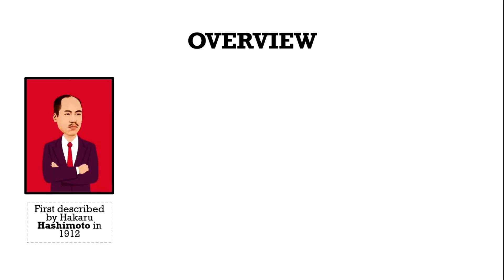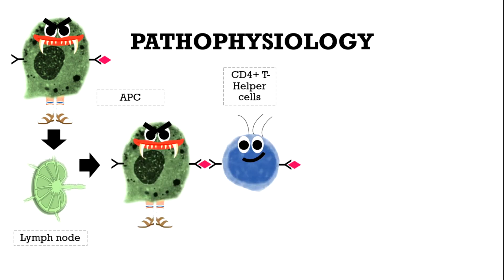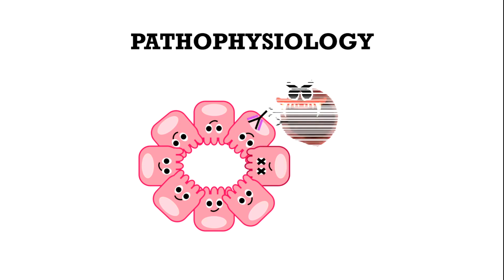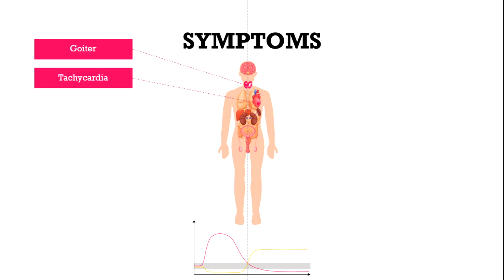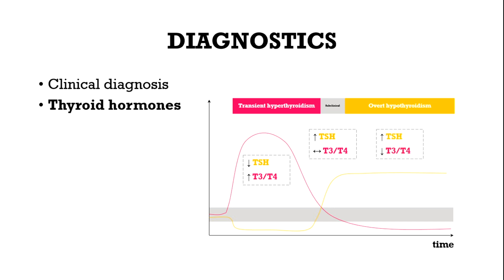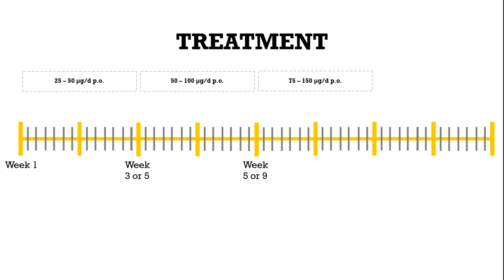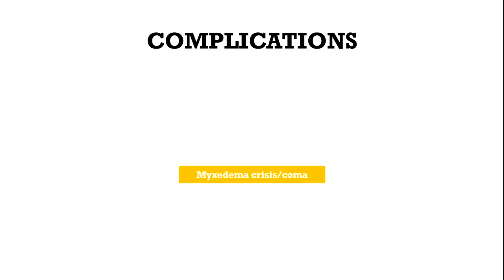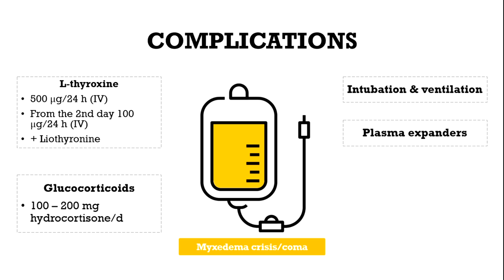Hashimoto thyroiditis (Chronic autoimmune thyroiditis)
Hi everyone,

in this video we discuss the disease Hashimoto thyroiditis (Chronic autoimmune thyroiditis). Back in 1912 Hakaru Hashimoto was the first person who described an autoimmune process of the thyroid gland leading to its inflammation & destruction and gave the disease its name Hashimoto thyroiditis. The resulting symptoms range from a hyperthyroid to a hypothyroid state. Interested? Find more information in the video.

*** I would be very GRATEFUL for YOUR SUPPORT ***

Let us create our medibrain community!